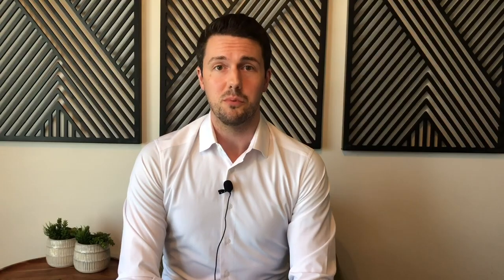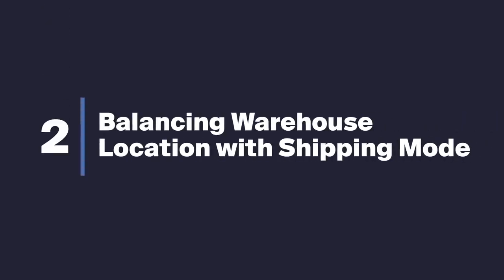Seller Fulfilled Prime, Simplified: 4 Tips for Amazon Sellers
Have you heard Amazon's recent announcement that Seller Fulfilled Prime (SFP) enrollment will reopen in 2023? Then this video is for you.

Seller Fulfilled Prime (SFP) allows you to fulfill your own orders while keeping your Prime status. Managing your own Amazon fulfillment gives you direct access to customers for remarketing campaigns.

If you can meet Prime delivery requirements, SFP is an opportunity to use Amazon as a tool to grow your D2C sales.

But SFP can be complicated. New compliance standards are measured by page views rather than actual performance.

Ware2Go's Director of Supply Chain Strategy, Kelton Kosik, explains how to keep your prime status without FBA with these 4 simple tips.

For monthly ecommerce insights business tips delivered right to your inbox, sign up for the Ware2Go newsletter. ?utm_source=youtube&utm_medium=social&utm_campaign=newsletter-sfp-kelton-4-tips-video